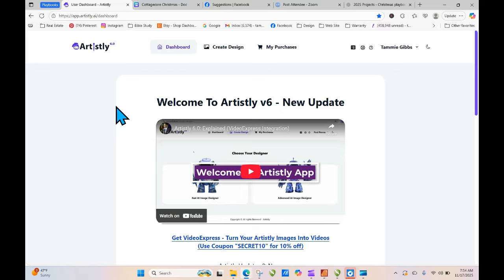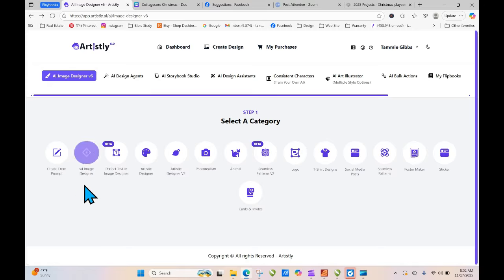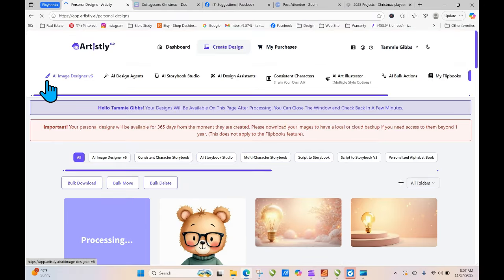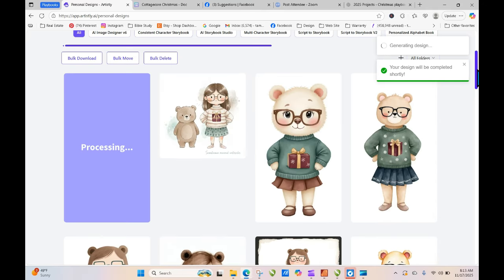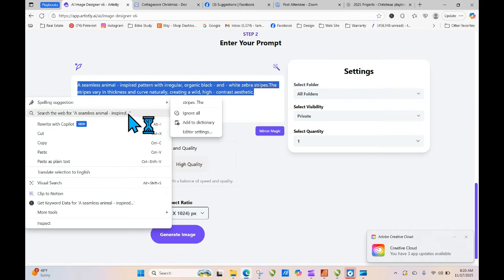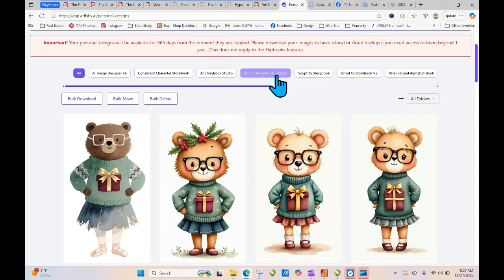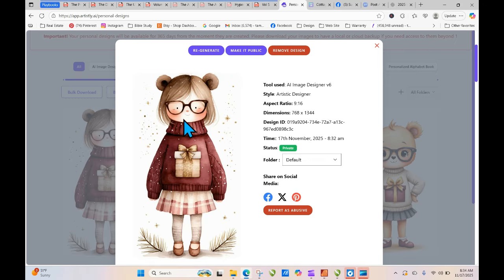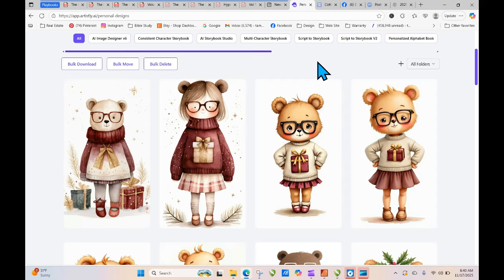“Don’t Understand the Artistly AI 6.0 Menu? Let’s Fix That! (Part 1)”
If the Artistly 6.0 menu looks overwhelming… it’s actually one of the easiest tools you’ll ever use. But only if you know what you’re looking at. So today, we’re breaking down the  interface—clearly, simply, and without the confusion.

Artistly is incredibly powerful… but when you don’t understand the menu, it can feel overwhelming.

Part 1 Covers: The AI Image Designer 6 Tier One and all the "tools" on that tier.

We’ll cover:
✨ Where everything is
✨The real gist of what each button can do...
✨ How to avoid overthinking the interface
✨ How to get the most out of Artistly 6.0 TODAY

Whether you’re creating clipart, characters, printables, mockups, or running a digital business, understanding the menu is the key to unlocking everything.

🎨 Mentioned in this video:
— Artistly 6.0
— The AI Artist’s Playbook Series (My Bestselling Playbooks!)
💬 Have questions? Drop them in the comments — Part 1B is coming next!

→ Clipart designer
→ Printable seller